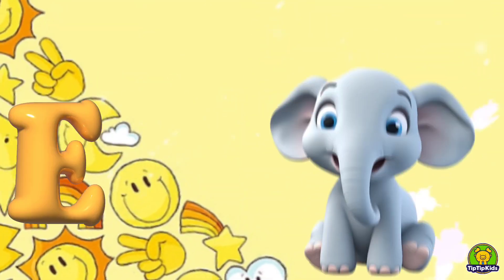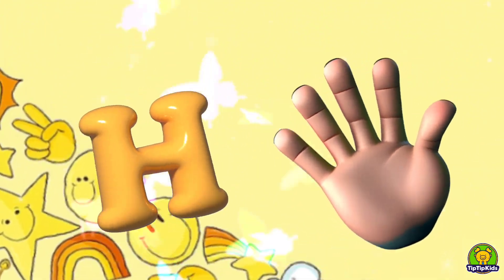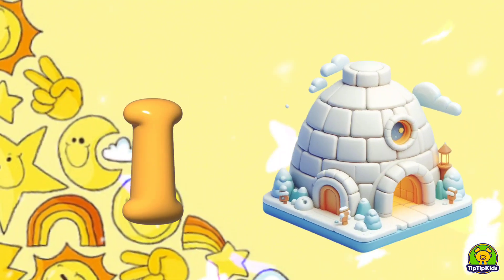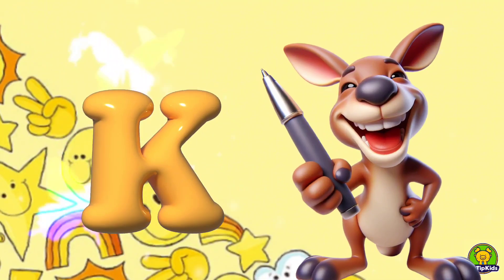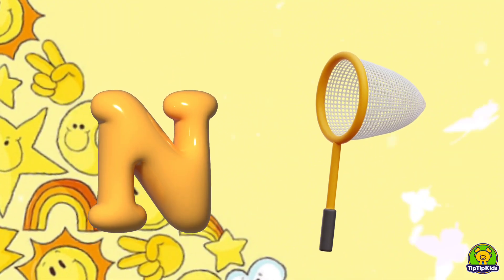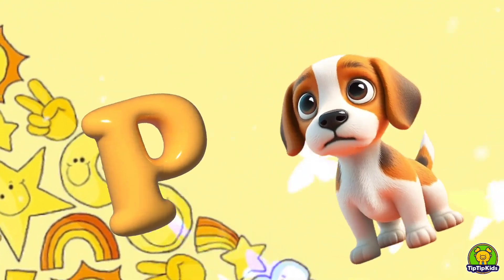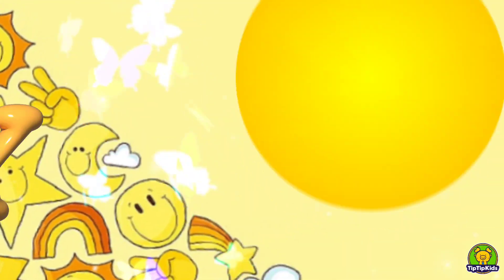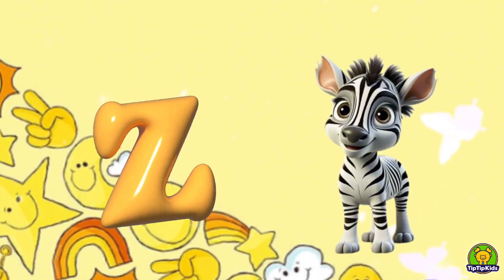Beethoven's ABC, A Toddler's Musical Adventure | Phonics Song for Children, A to Z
Beethoven's ABC, A Toddler's Musical Adventure | Phonics Song for Children, A to Z | ABC